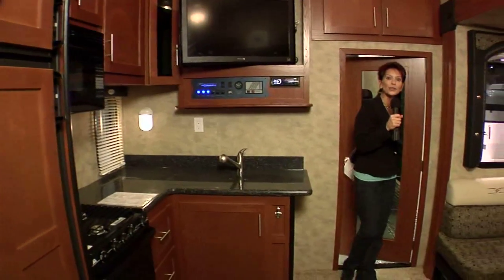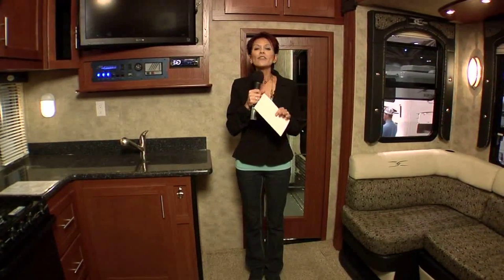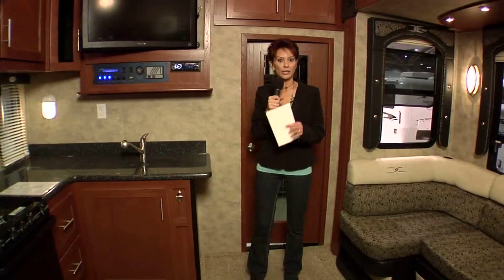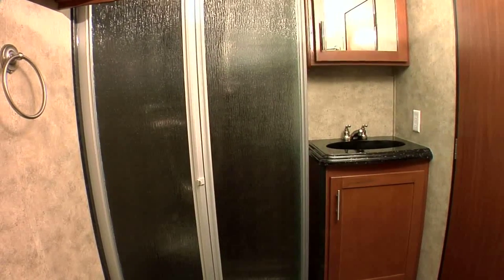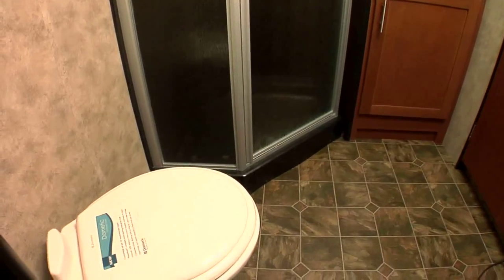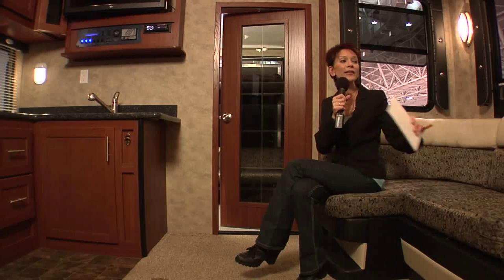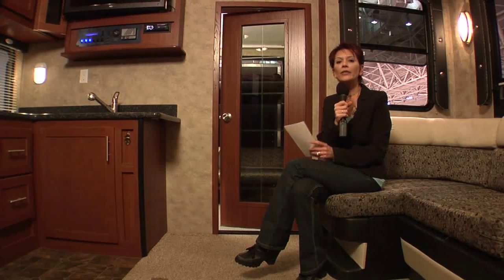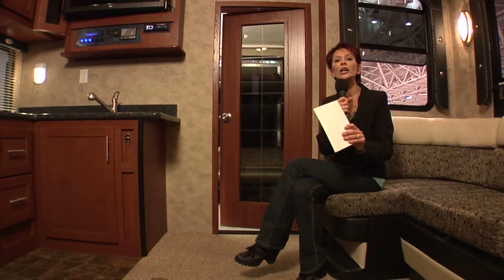RV NewsChannel coverage of Keystone Fuzion at Show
RV NewsChannel reporter Cathy Caye discovers t